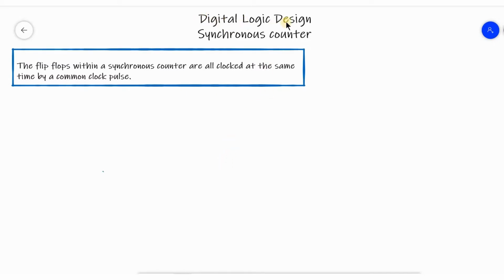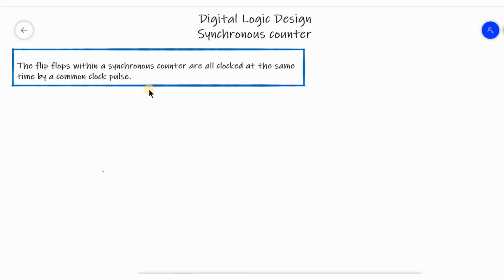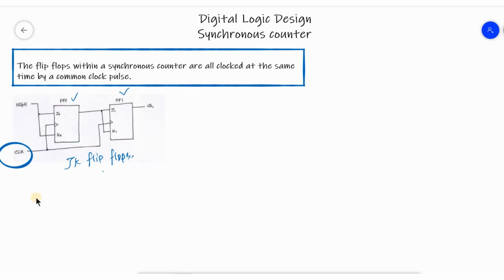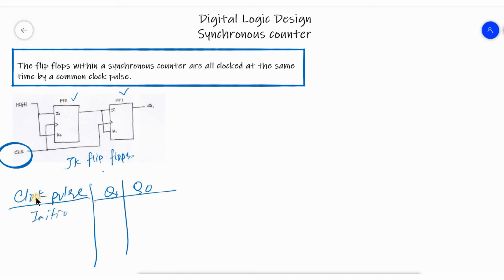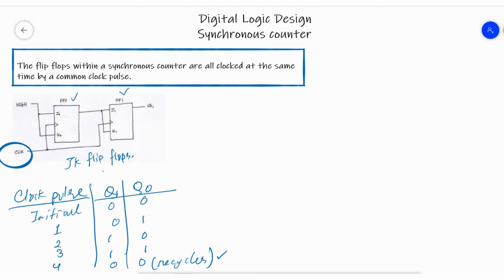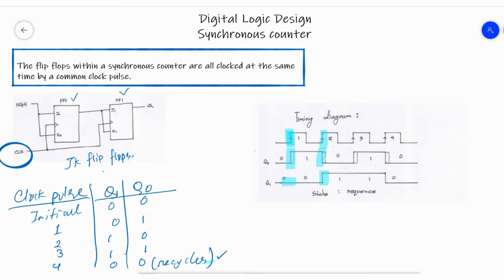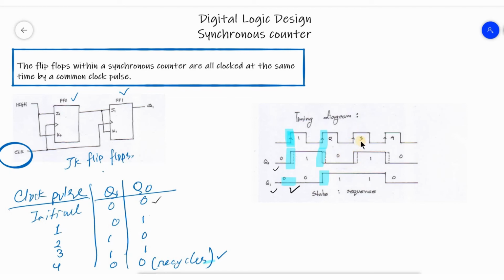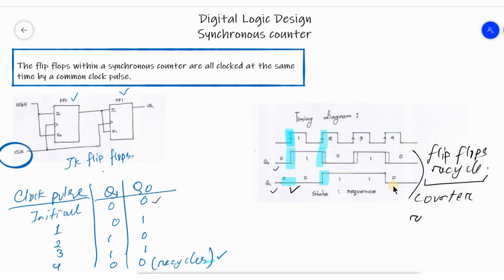Synchronous counter.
Topic:
Synchronous counter concept.

Reference Books:
1) Digital Fundamentals, Global Edition by Thomas L. Floyd.
2) Logic and computer design fundamental 5th edition by Morris Mano.